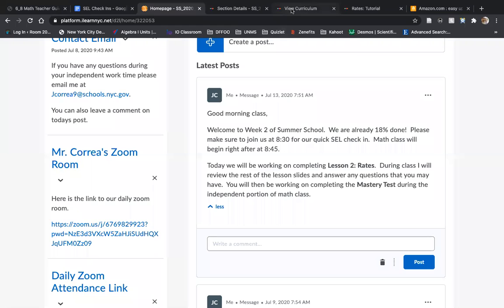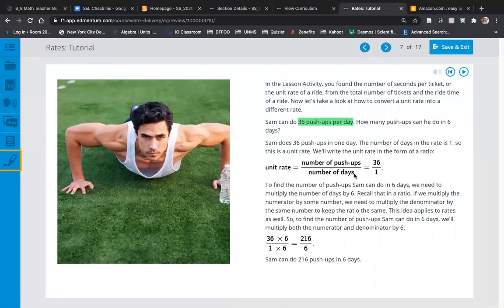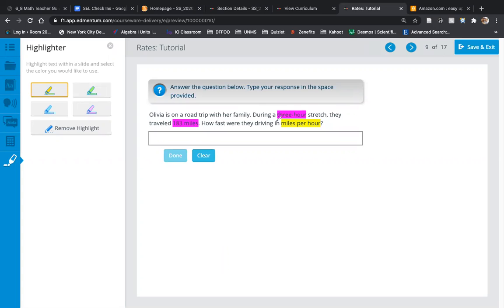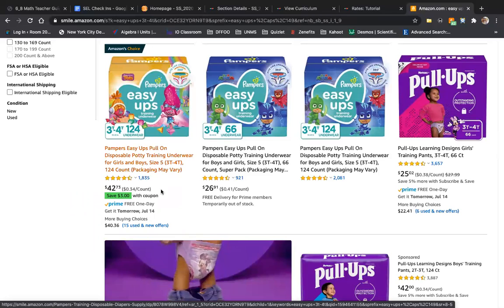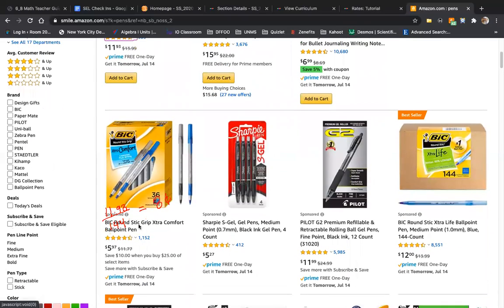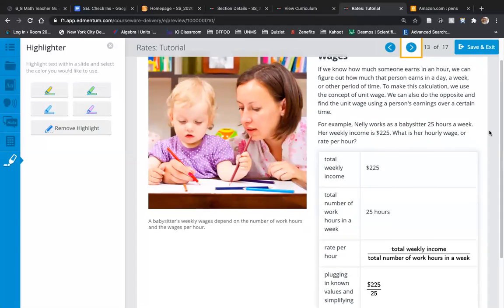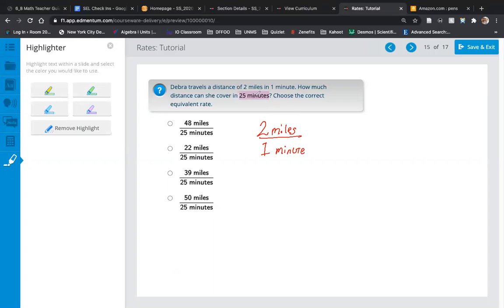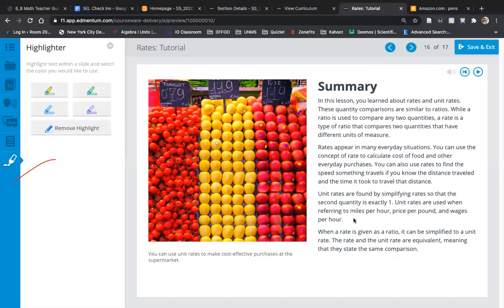SITC 6th Grade Math Live Zoom Session 7/13